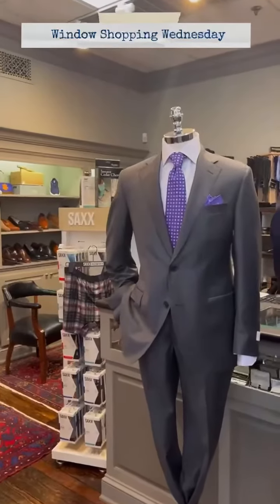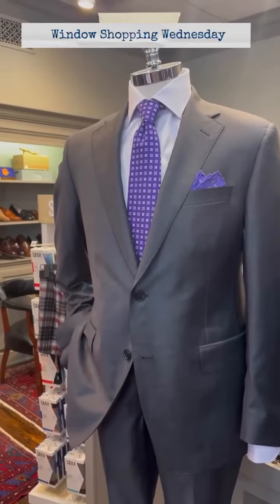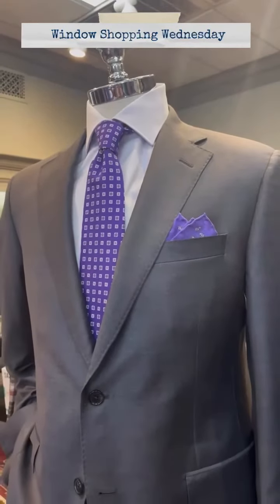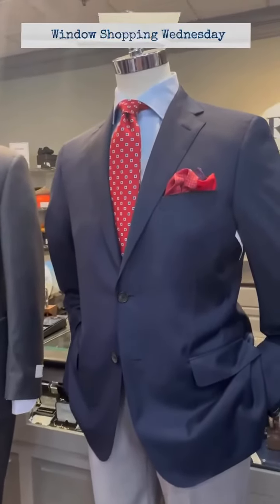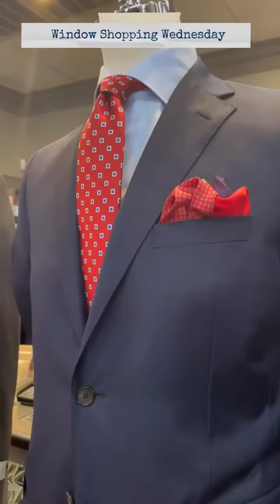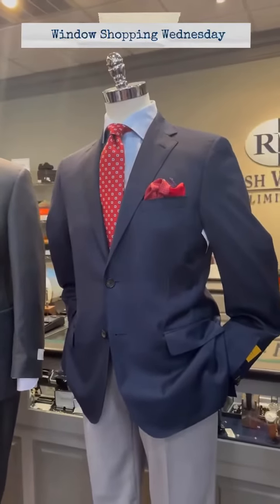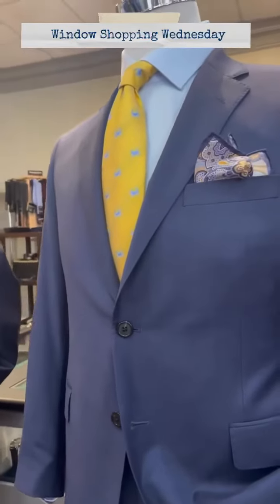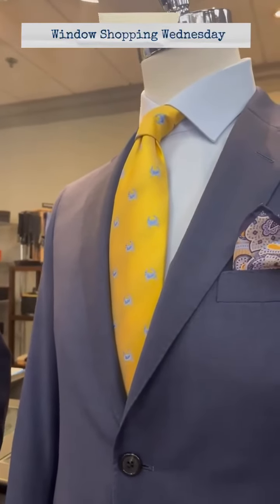Window Shopping Wednesday, July 26, 2023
It’s Window Shopping Wednesday✨👔 This week for our Dress window, we feature some water and wrinkle-resistant fabrics all the way to the most impeccably paired ties and pocket squares!